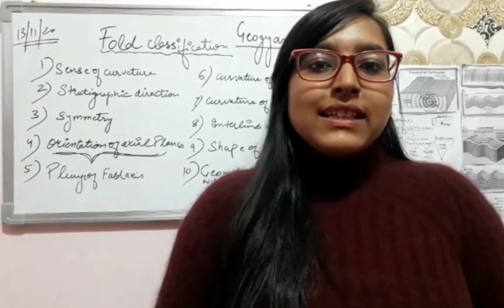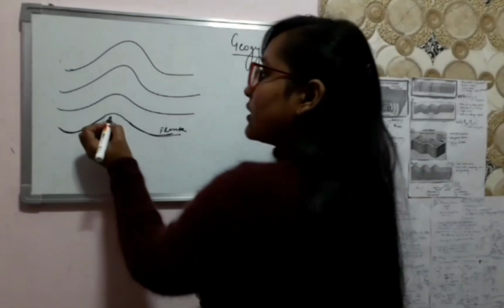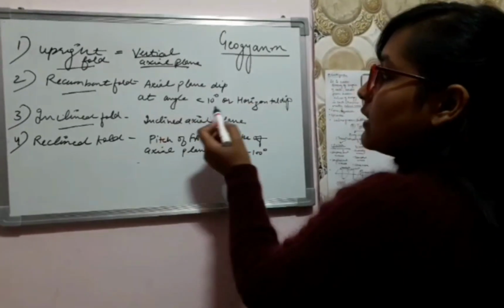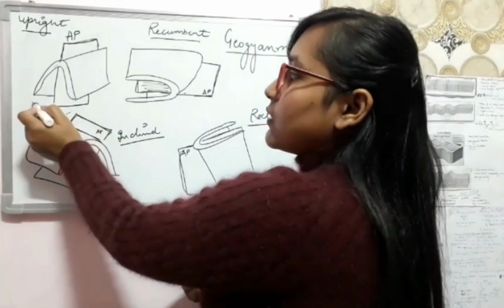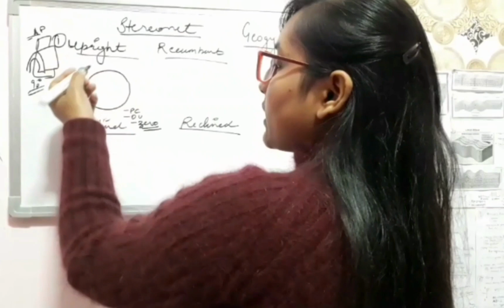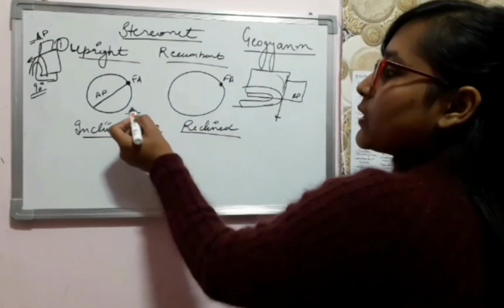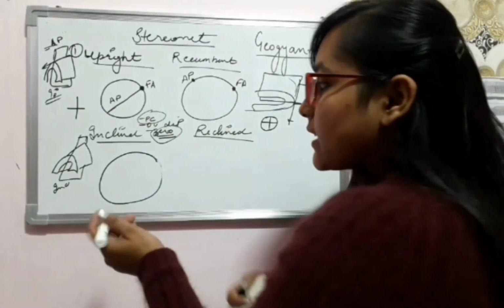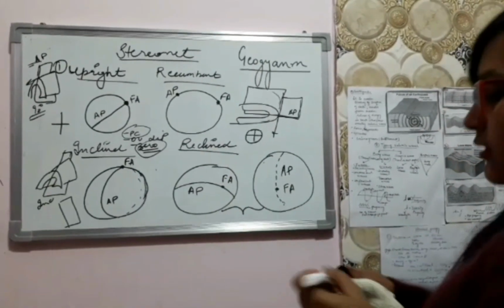Topic you cannot miss for Jam 2021 geology Fold and stereonet plots JAM|GATE|NET Geology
This part of video covers the fold classification on the basis of orientation of axial plane and how do they look if we plot them on stereonet.
This type of questions has been asked in both GATE/NET/JAM.